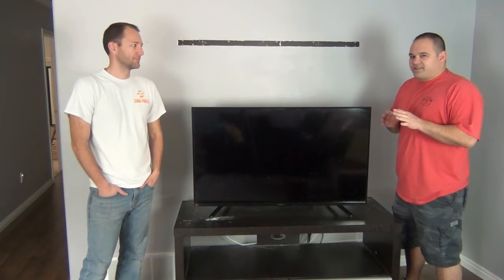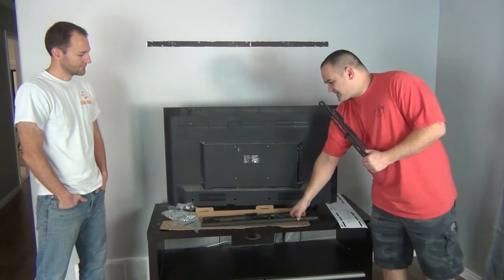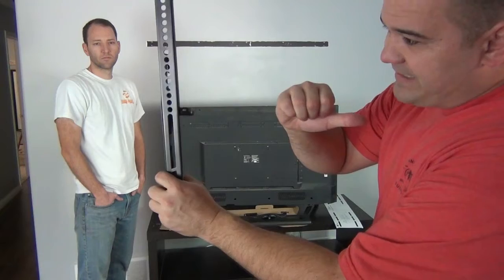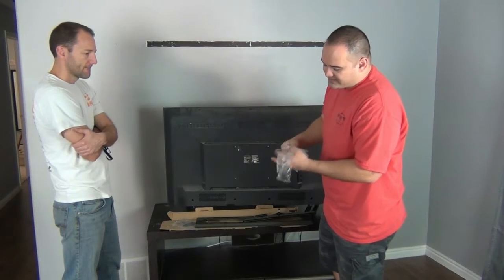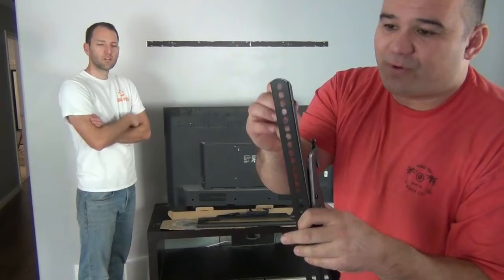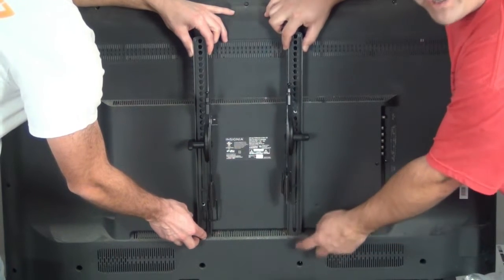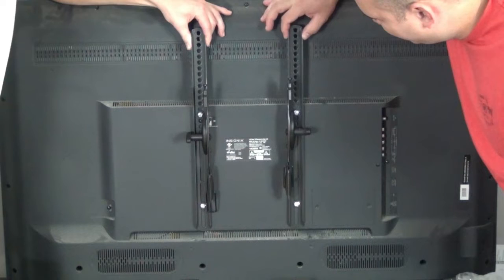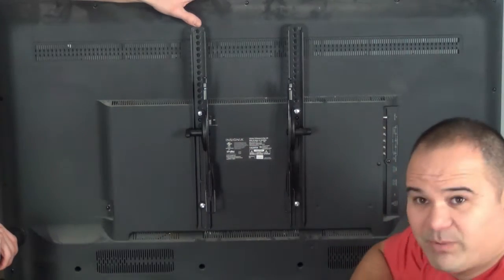Pro TV Install 1/3: Attaching the TV bracket like a pro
We attach the mounting bracket to the TV and wall in preparation for the next step: hiding the cables in the wall.